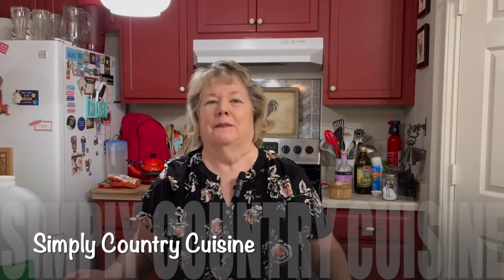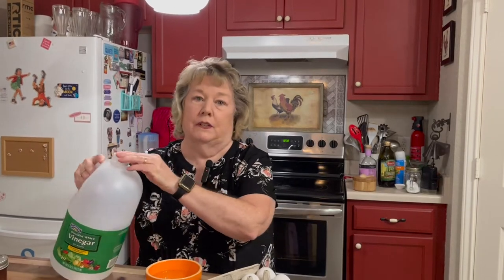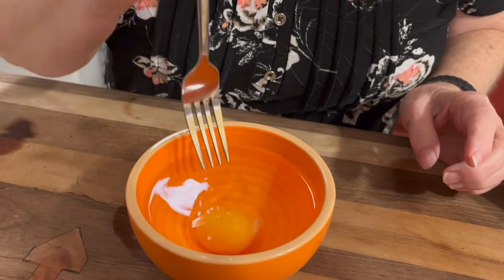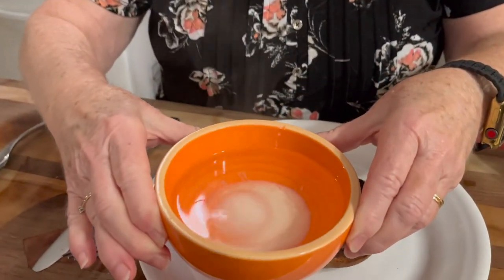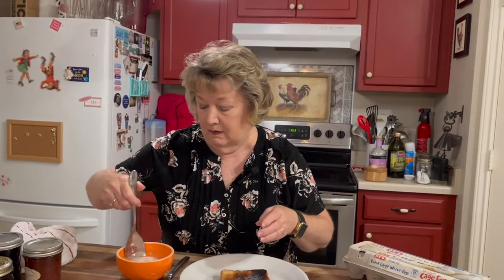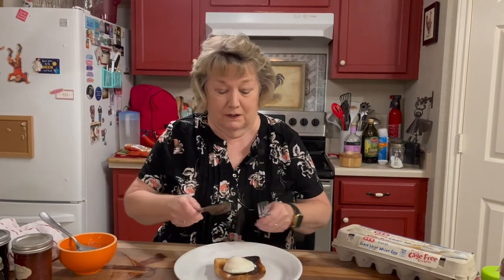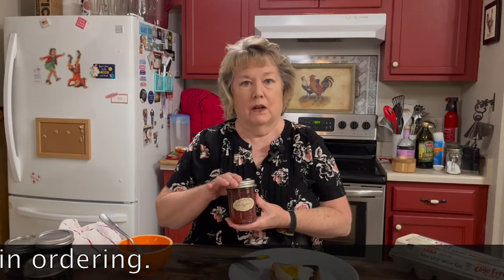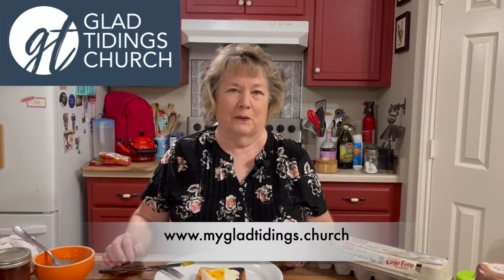Microwave Poached or Boiled Egg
Super Fast. Super Easy